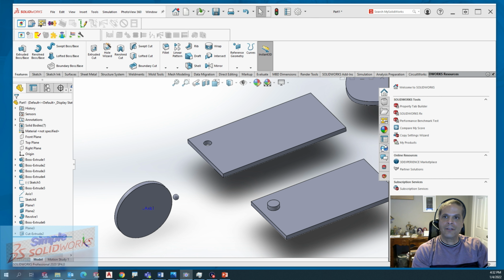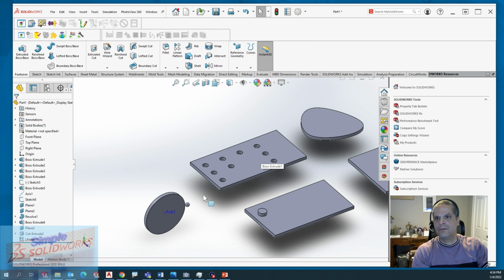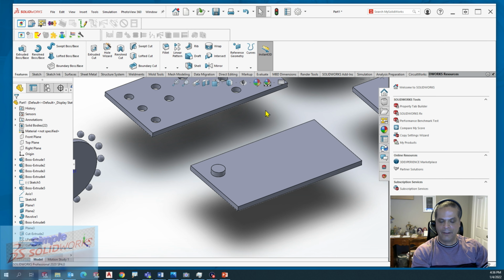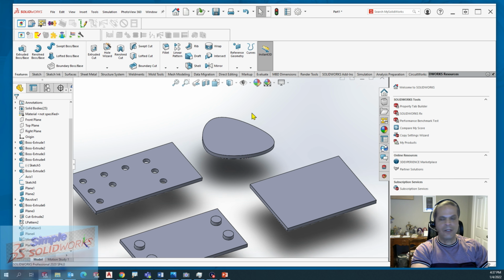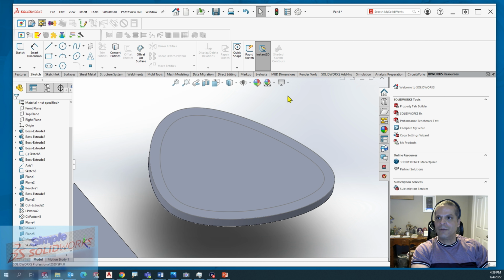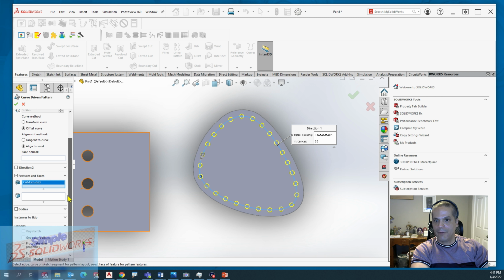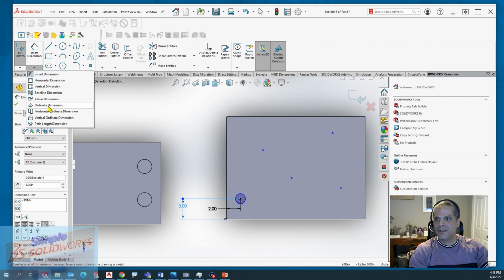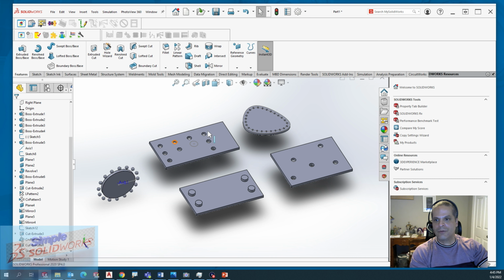Solidworks Lesson 12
In this video, you will learn how to make different styles of patterns in Solidworks,